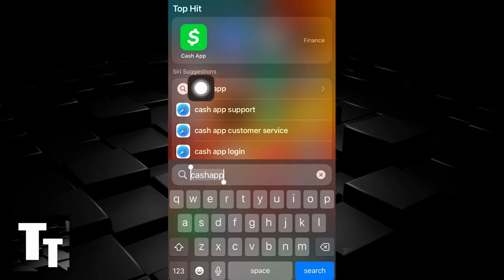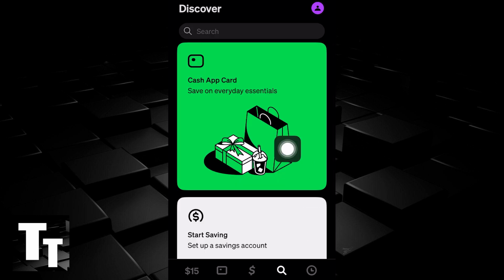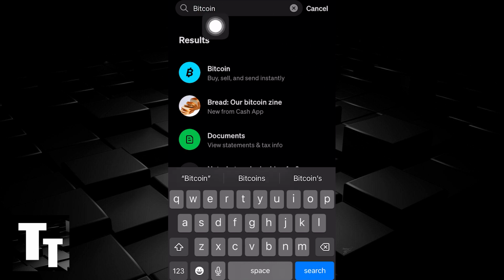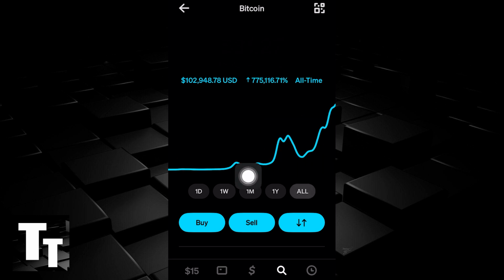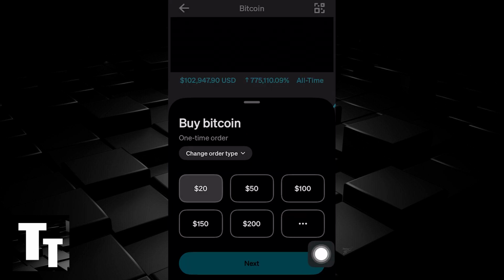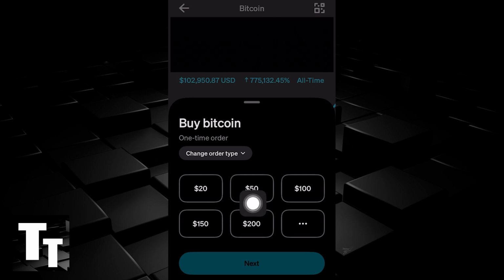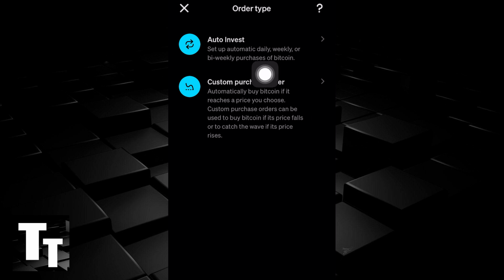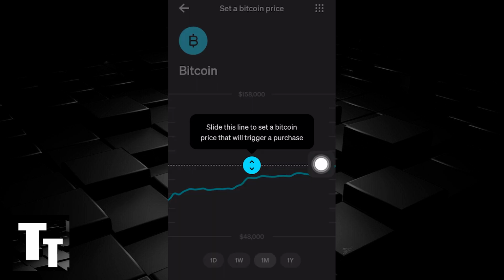How To Invest CryptoCurrencies CashApp Mobile (Step by Step Guide – Full Tutorial)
In todays tutorial we'll help you invest in crypto cryptocurrencies in cashapp mobile free online money bank invest finance smartphone mobile application completely for free fast tutorial!